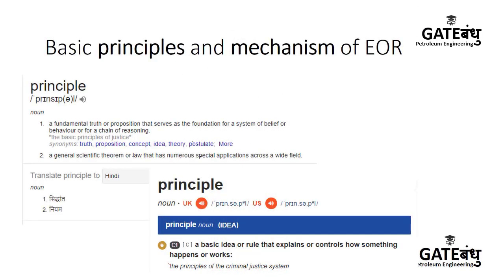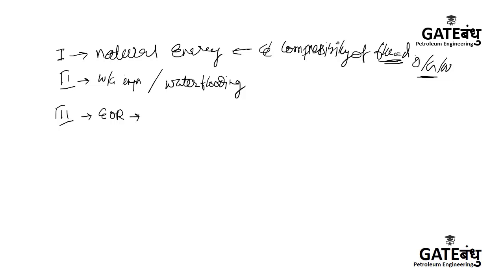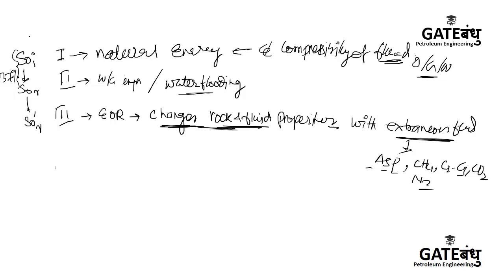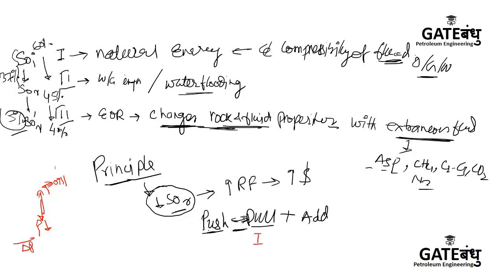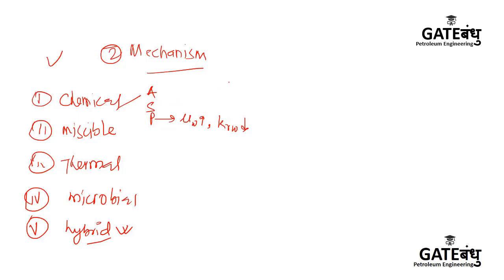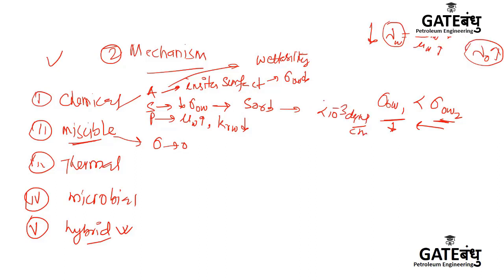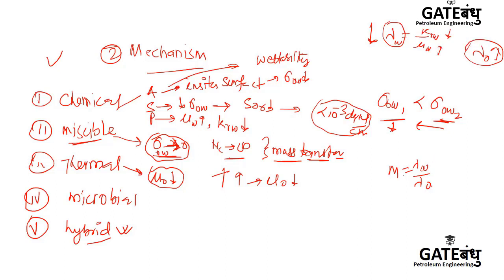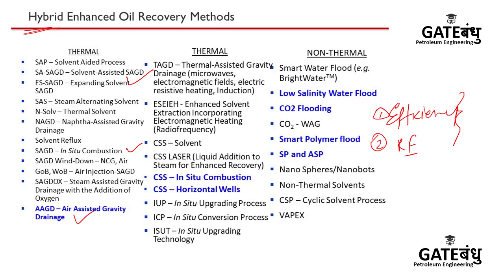EOR | Course | Basic principles and mechanism of EOR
GATEबंधु presents holistic background and concept involve in a GATE PE topics with insightful way to reach the solution. Hope you would like it.

Thanks
GATEबंधु